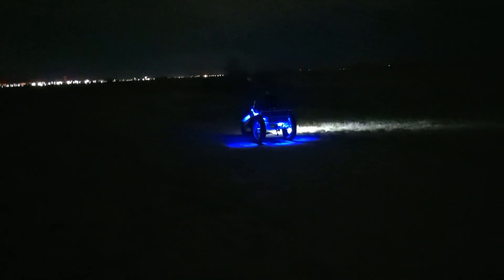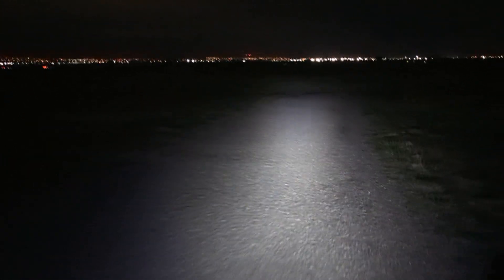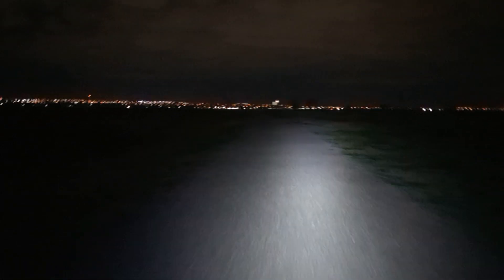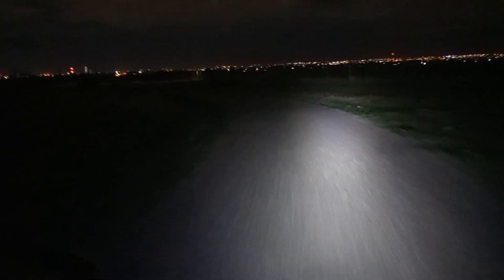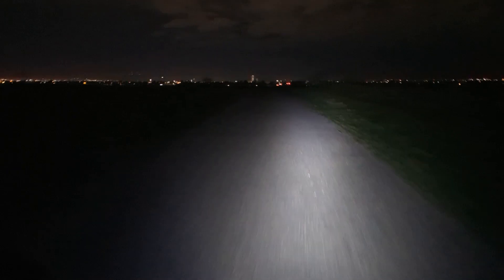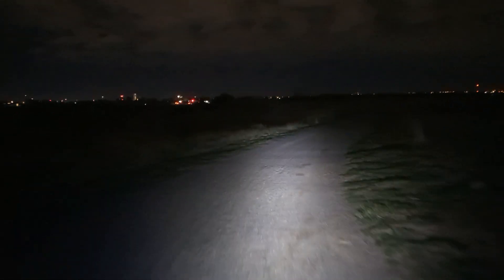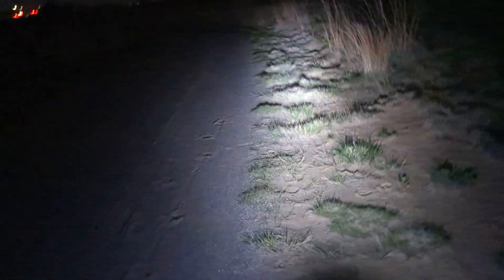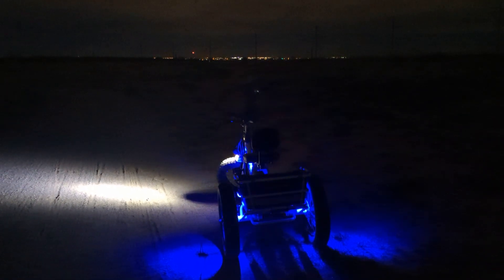Addmotor M360 Riding home from work tonight